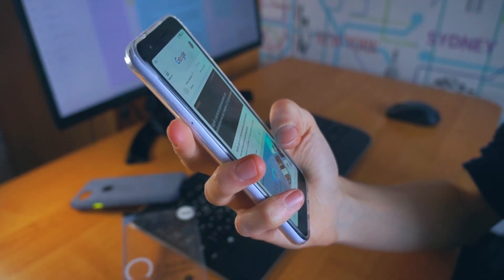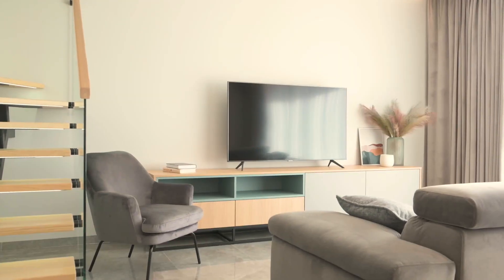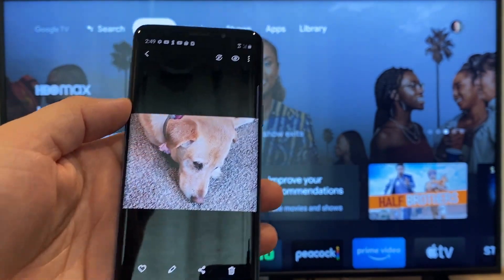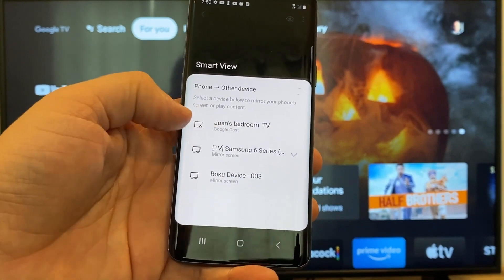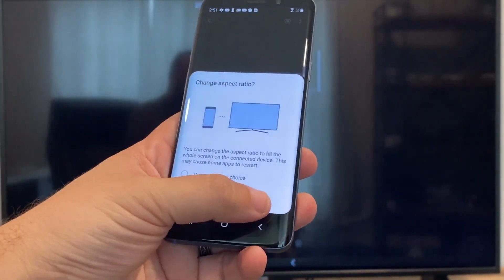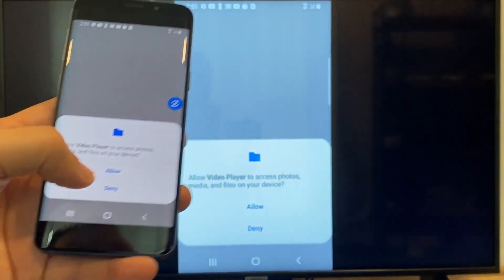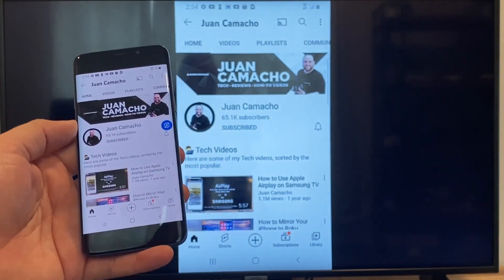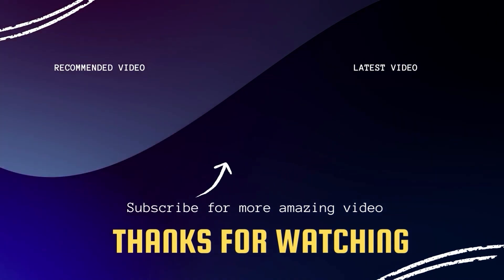How to Connect Android Phone to Apple TV Wirelessly (Easy Steps)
Looking for an easy way to connect your Android phone to your Apple TV wirelessly? Look no further! In this step-by-step tutorial, we'll show you exactly how to do it in just a few simple steps.